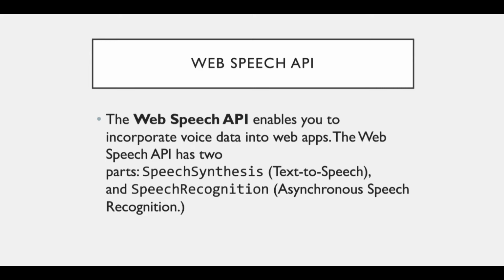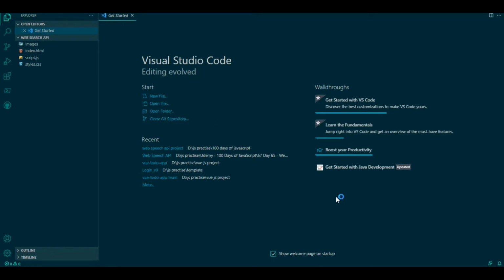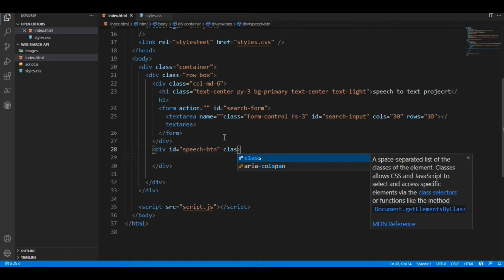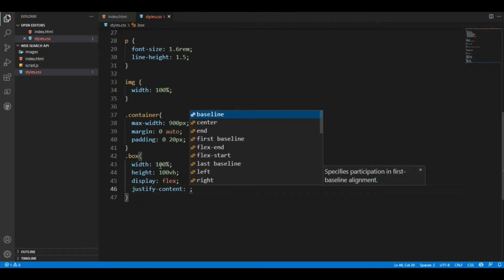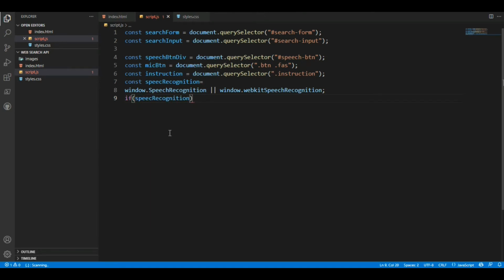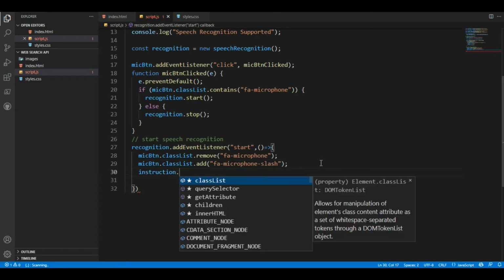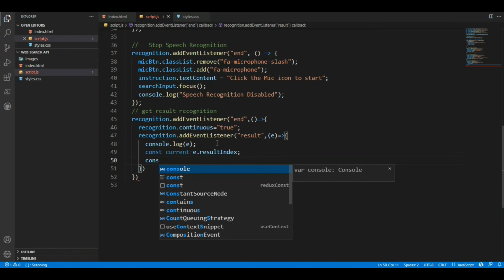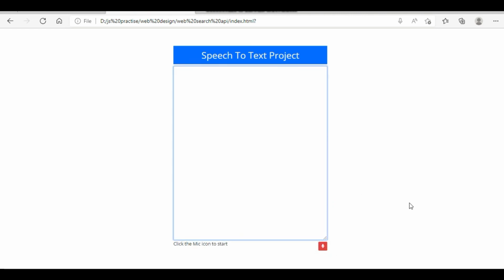web speech api javascript project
in this tutorial, you will learn how to develop a web speech API with javascript.
github
portfolio
Portfolio:masukmia.me

envato element:t.ly/1j1z
Envato Market:t.ly/Gkjs
Envato Placeit:t.ly/sJr4
Domain Hosting
Hostgator:t.ly/P5Bwz
Namecheap:t.ly/WJme

Social Media Links:
find Me:masukmia.me